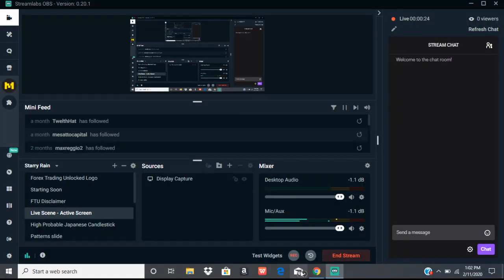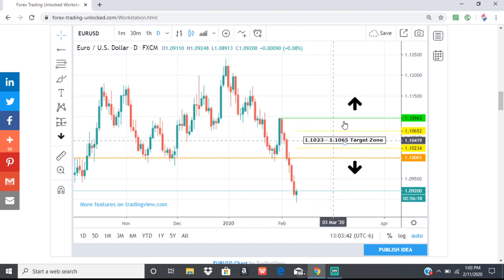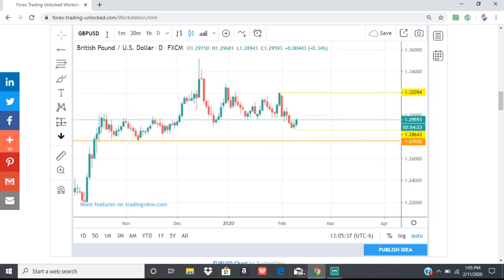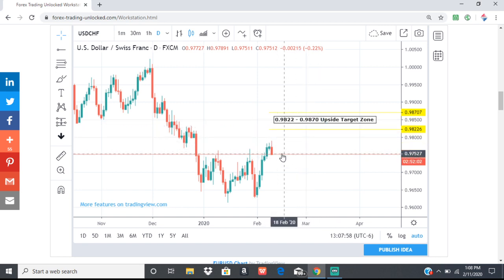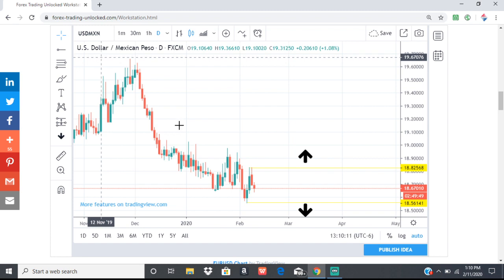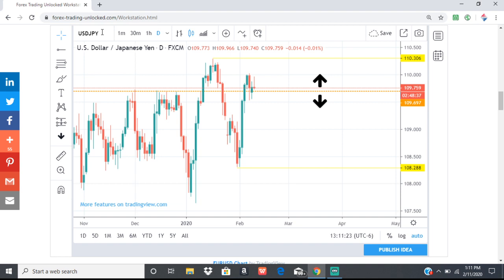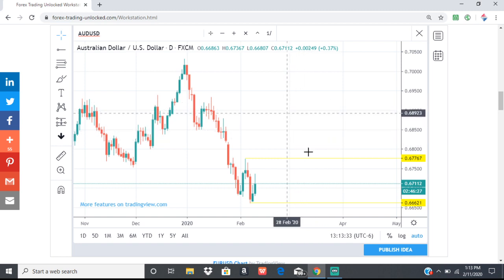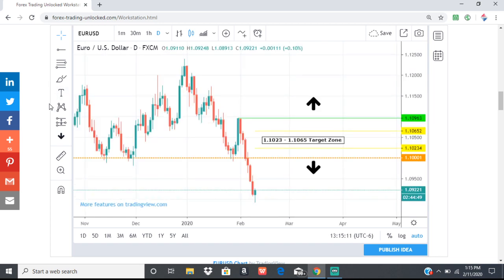Daily Forex Market Analysis For 2/11/2020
Forex market analysis is used to find potential trading opportunities.  Fundamental and technical analysis approaches are used to get a keen view of where the Forex market may be headed.